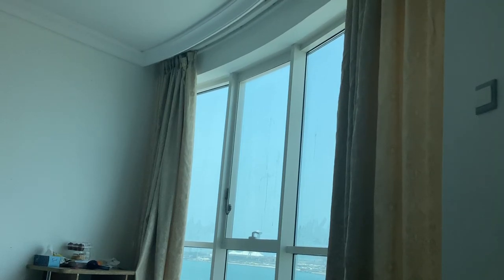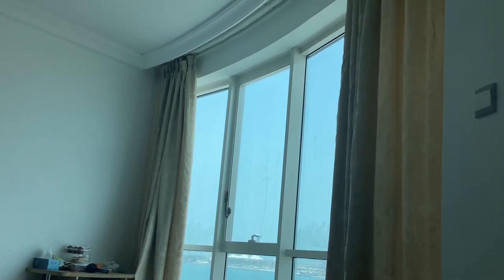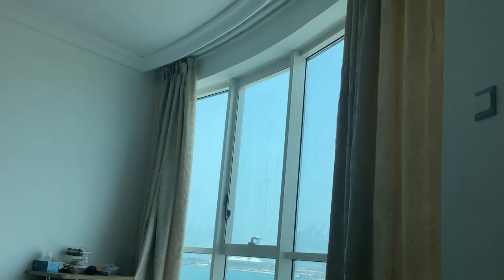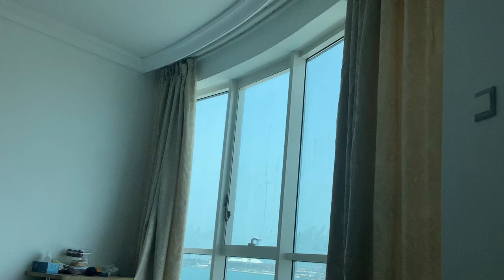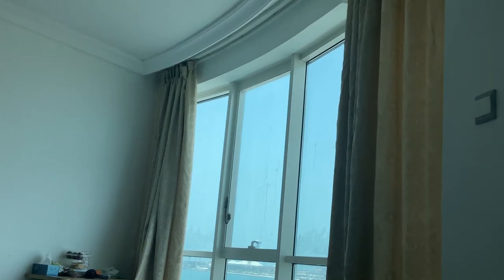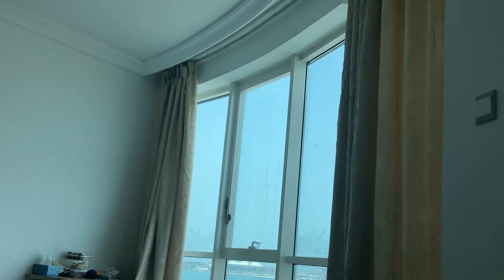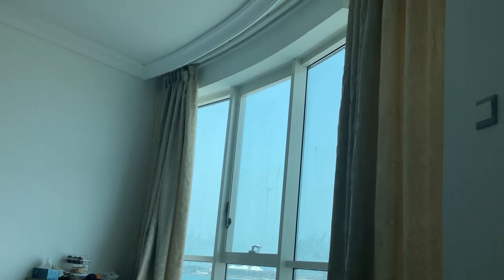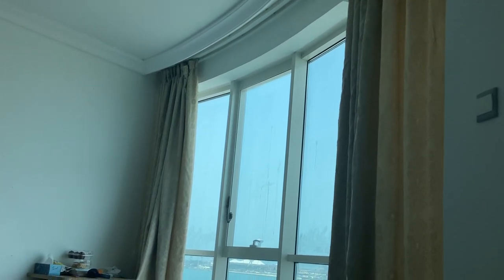I’m starting to get used to it.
I started to get more used to the new ui, but I still didn’t like it very much.